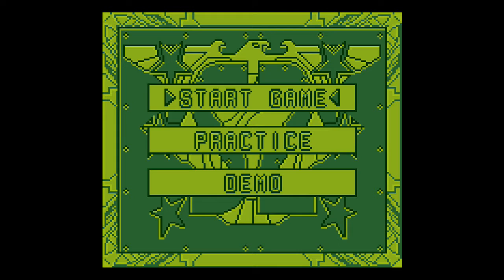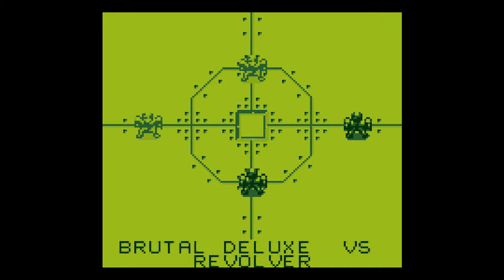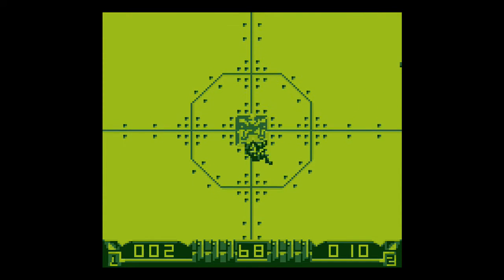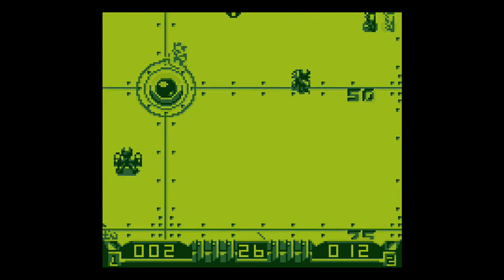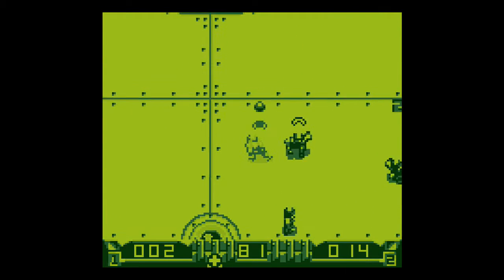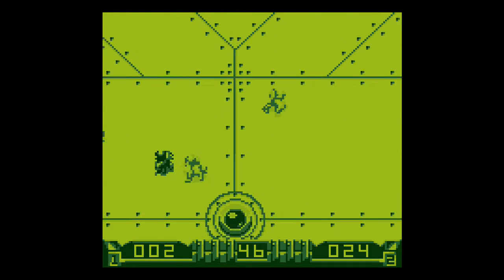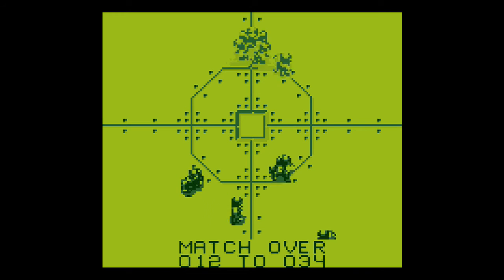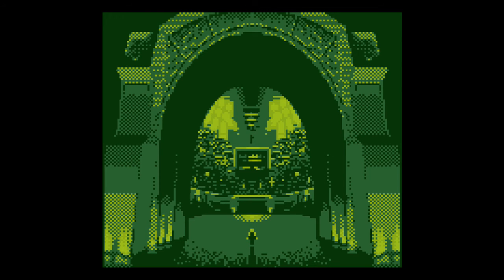'Speedball 2' Gameboy series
This is a game that didn't translate to well to the Gameboy. Let's take a look